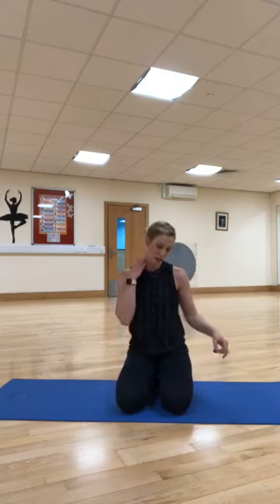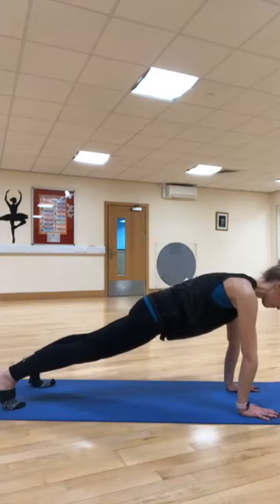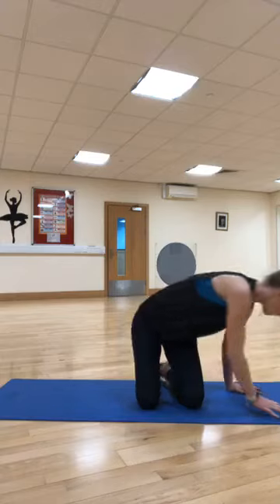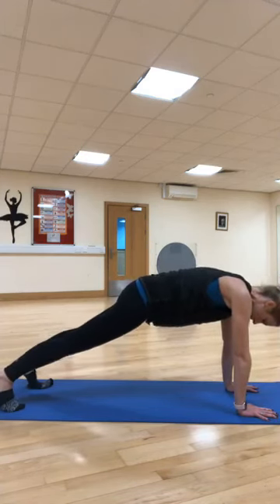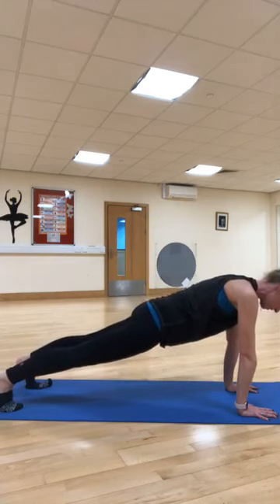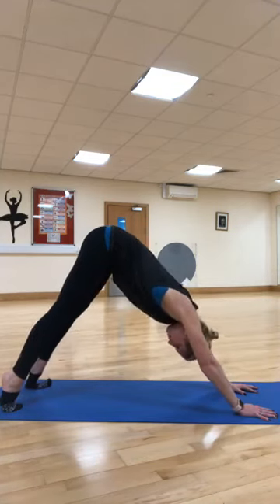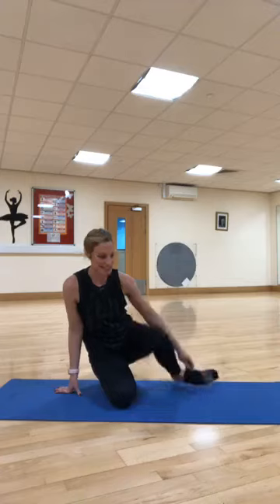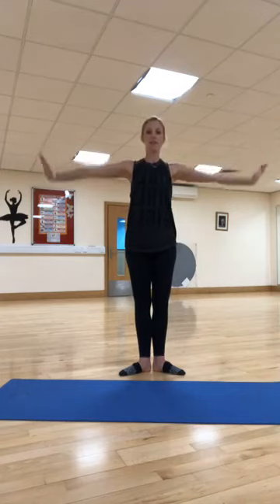My 5 go-to arm exercises to strengthen and tone without weights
REBOOT YOUR BODY //
Join the 21 Day Body Reboot programme here to hit the re-set button and venture into a whole new world of balance, grace, confidence and powerful elegance

THE BBACKSTAGE MEMBERSHIP //
If you want to take your health and fitness to the next level with a wide variety of short ballet-inspired workouts, easy to follow weekly workout calendars and THE most supportive community of like-minded women online, check out the BBackstage membership

BBackstage is our online ballet workouts membership that includes monthly/weekly workout calendars, a variety of workouts to choose from, healthy recipes and meal plans, guest experts, mindset tools and relaxation techniques, weekly Q&A with Sarah, weekly Exercise Pods, a supportive loving community, and more.

ABOUT ME //
I’m Sarah Aspinall.

I help busy women achieve a healthy and toned body to be proud of using short, high-intensity, ballet-inspired workouts daily.

As a wife and mum of 2 children, I don’t have time for long, exhausting workouts, or for pretending to be something I am not.

I specialise in combining ballet technique and fitness to provide you with short workouts that are both achievable and sustainable in the long-term.

In a past life, I was a busy corporate lawyer, working crazy long hours with little time to focus on my health and fitness.

So I left that career, went back to my ballet roots and trained with the Royal Academy of Dance to teach ballet.

Today my Breaking Ballet business is thriving and I have a huge passion for helping women like me to achieve the healthy body they deserve in a realistic and sustainable way.

Just “do something” every day to keep you moving forwards.

We look forward to welcoming you to Breaking Ballet.

You should consult with a general practitioner before beginning any exercise, fitness, or nutrition regime, especially if you are pregnant, or have pre-existing health conditions. Your use of the videos on this channel and performance of these exercises is solely at your own risk.